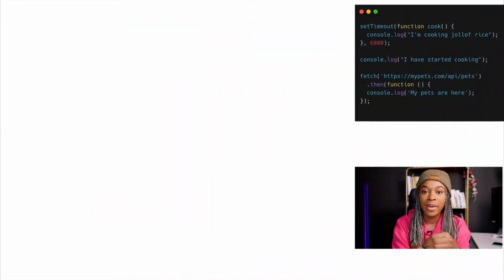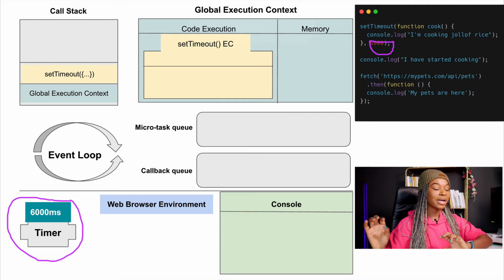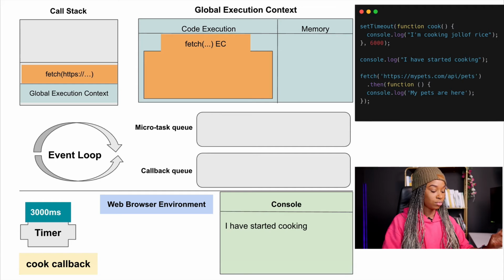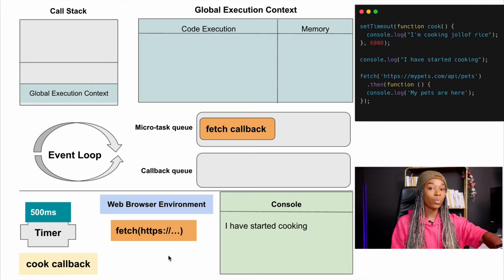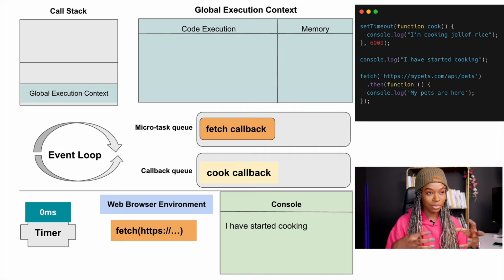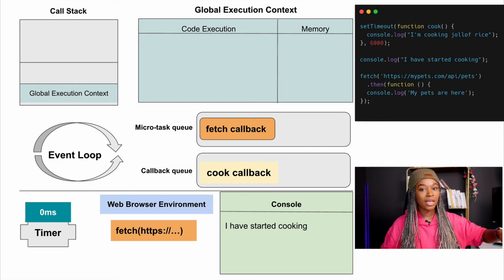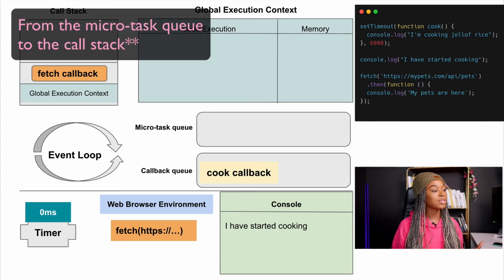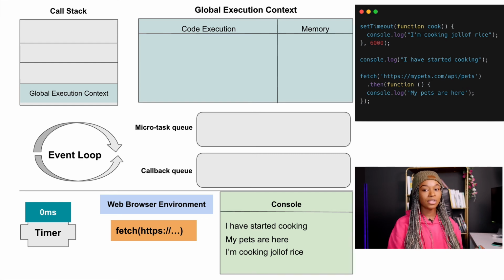How the JavaScript Engine Executes Asynchronous Code.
Hey you, welcome!!

In this video, I explained how the JavaScript engine, executes asynchronous JavaScript code without blocking the thread of execution.